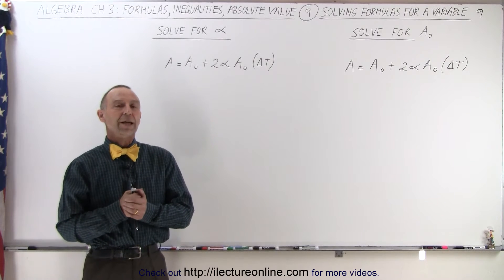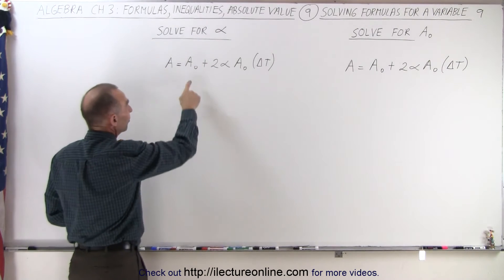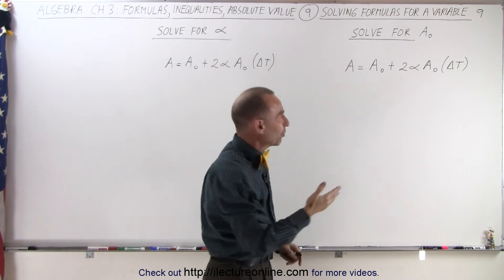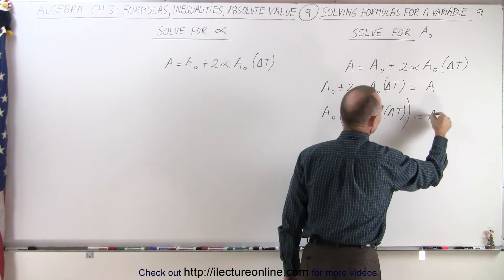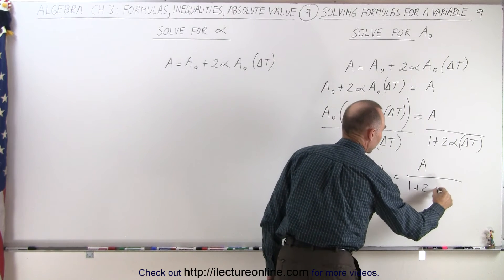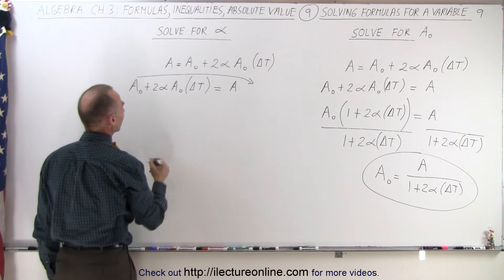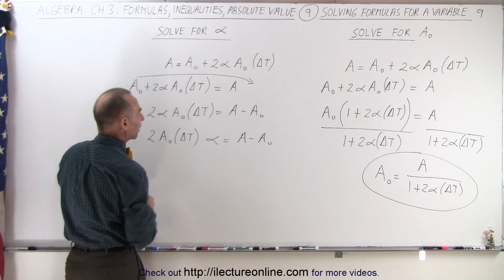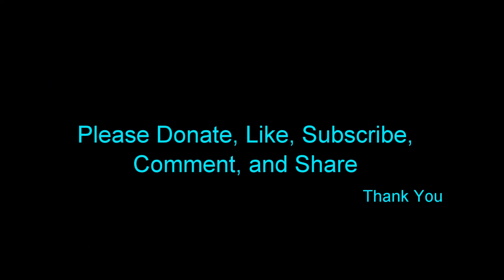Algebra - Ch. 3: Formula, Inequalities, Absolute Value (9 of 38) Solving Formula for a Variable: 9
In this video I will find A=? and y=? given Ax+By+C=0.